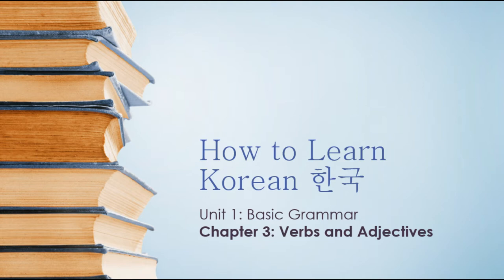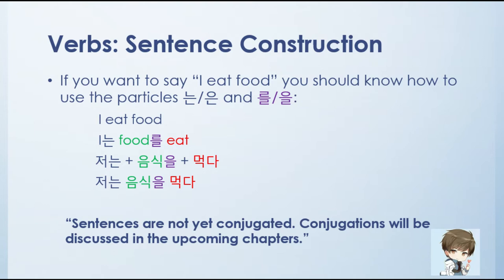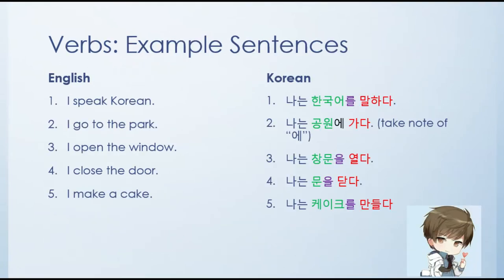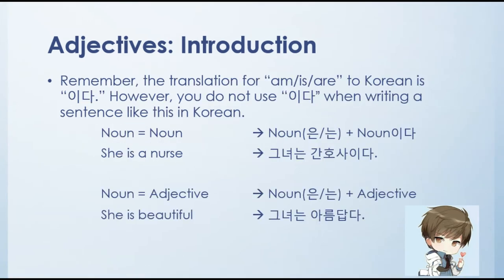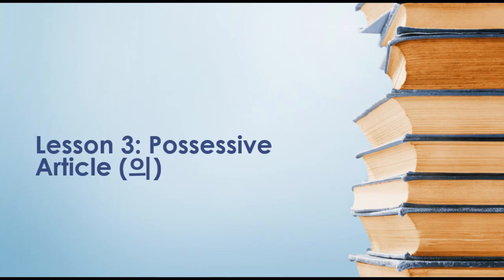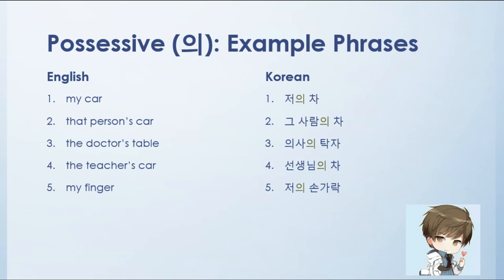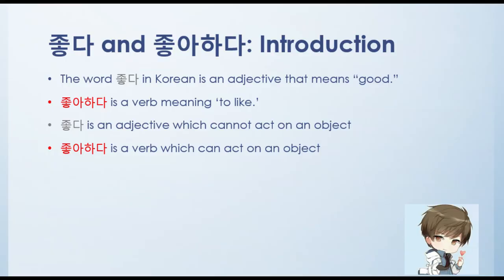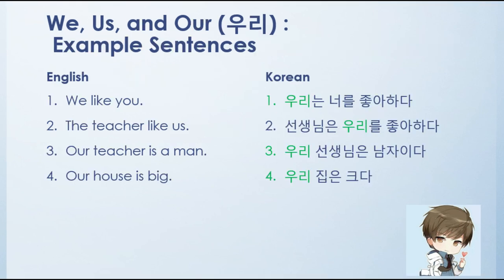How to Learn Korean in TAGALOG Chapter 3: Verbs and Adjectives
Nouns:
음식 = food

케이크 = cake

공항 = airport

병원 = hospital

공원 = park

한국어 = Korean (language)

머리 = head

손가락 = finger

버스 = bus

우리 = us/we

Verbs:
먹다 = to eat

가다 = to go

만나다 = to meet

닫다 = to close

열다 = to open

원하다 = to want (an object)

만들다 = to make

하다 = to do

말하다 = to speak

이해하다 = to understand

좋아하다 = to like

Adjectives:
크다 = to be big

작다 = to be small

새롭다 = to be new

낡다 = to be old (not age)

비싸다 = to be expensive

싸다 = to not be expensive, to be cheap

아름답다 = to be beautiful

뚱뚱하다 = to be fat, to be chubby

길다 = to be long

좋다 = to be good

Adverbs:
아주 = very

매우 = very

너무 = too (often used to mean ‘very’)

How to Learn Korean

How to Read and Write Korean